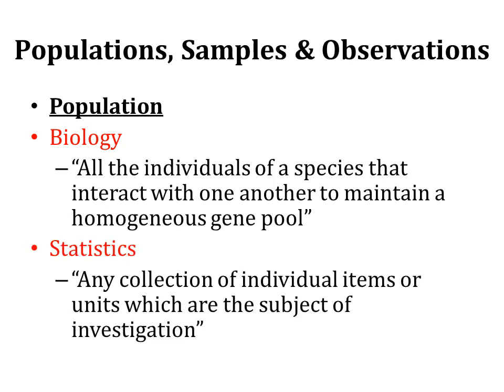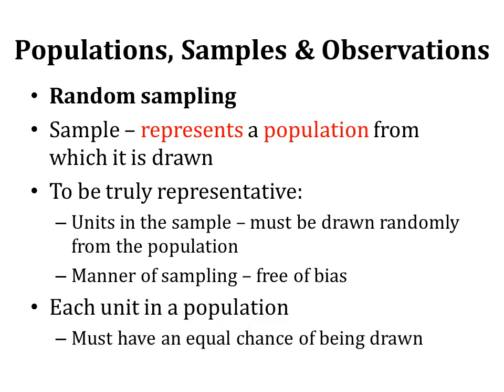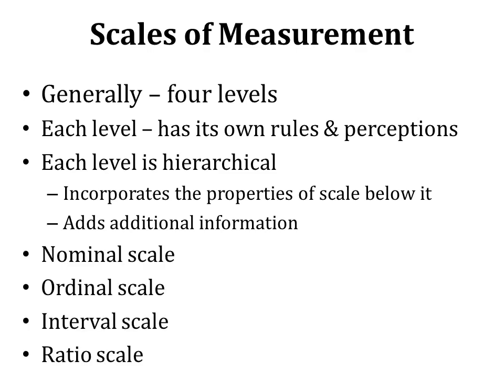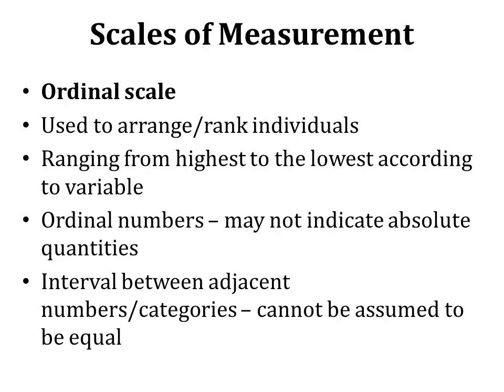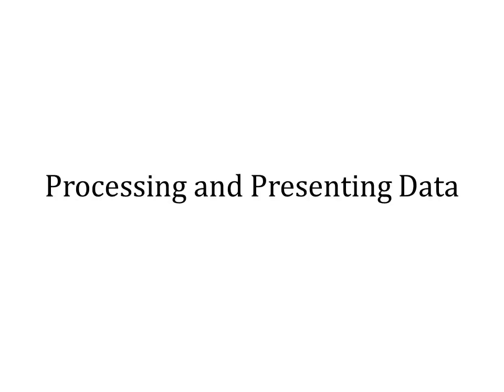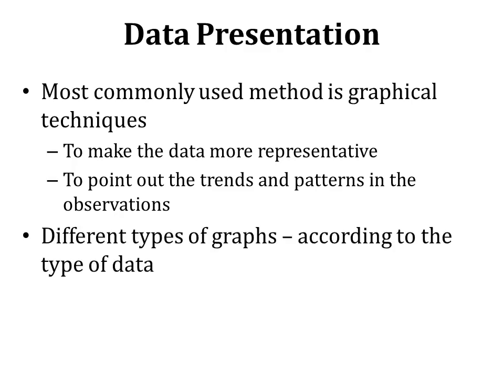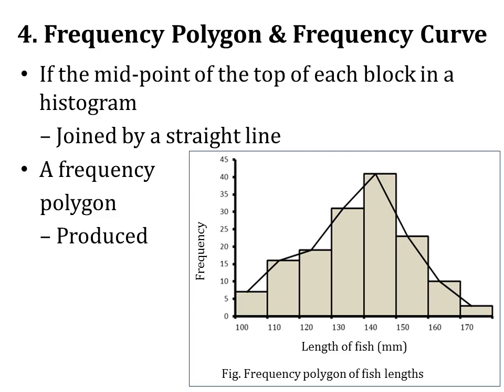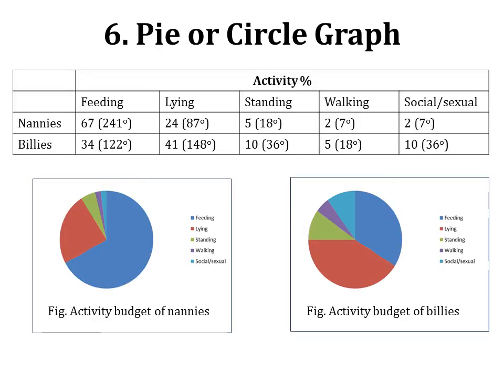Biostatistics Lecture 1 Part 2 (Quick Review)